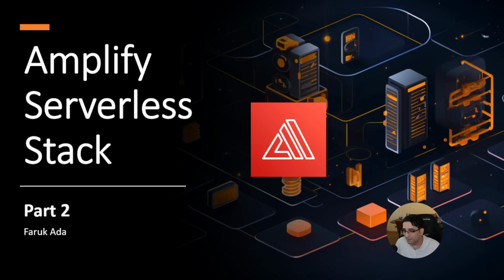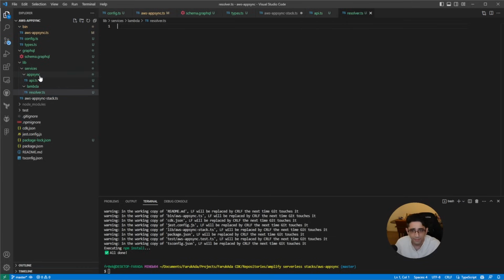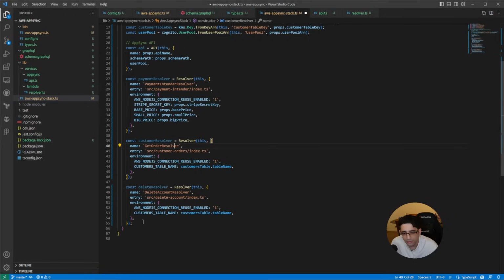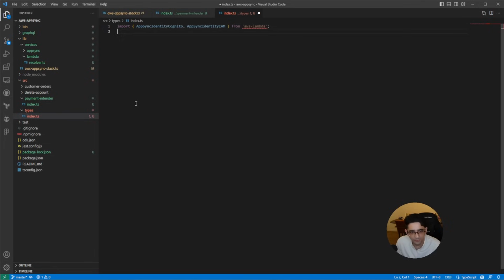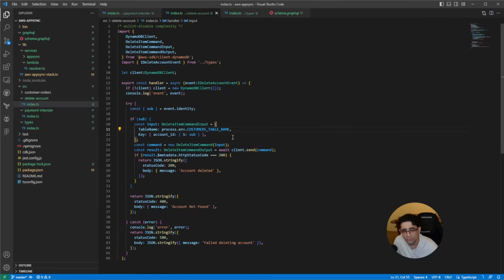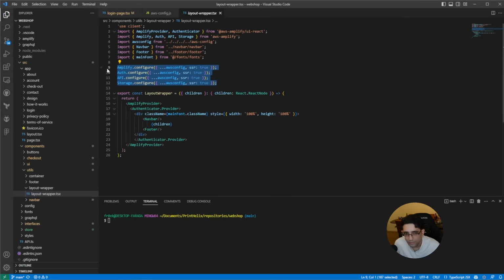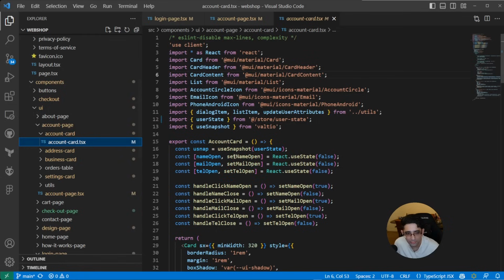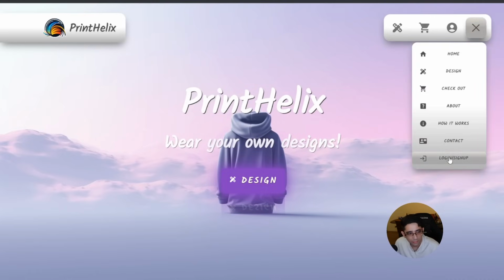Part 2: Amplify Next.js + CDK TypeScript [2024] Appsync GraphQL, Cognito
Welcome to Part 2 of our comprehensive Serverless Tutorial series: 'Amplify Serverless Stack'. In this video, we'll dive deep into how to create an Appsync GraphQL API and integrate Cognito and Appsync with our Amplify frontend.

What we'll cover in this video:

Introduction (00:00:00)
Adjusting Cognito Stack (00:04:27)
Creating Appsync GraphQL API (00:06:10)
Integration (00:47:38)
Outro (01:19:38)

Don't forget to check out the rest of this series to continue building your serverless skills.